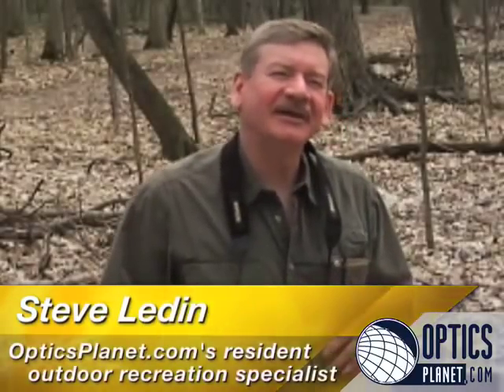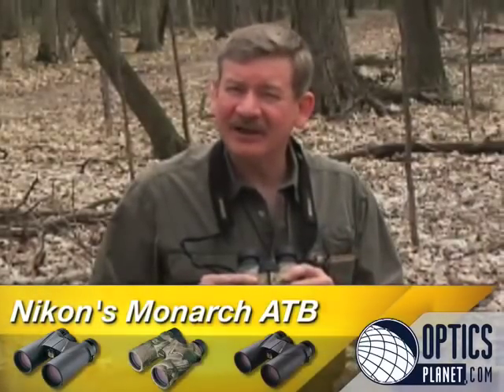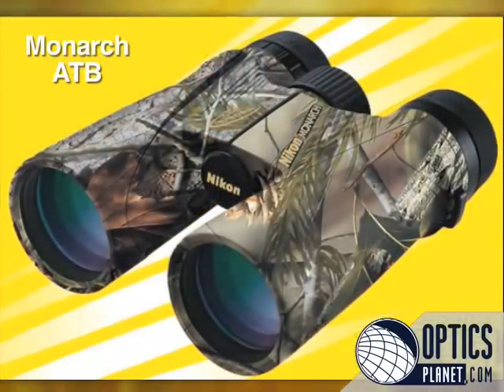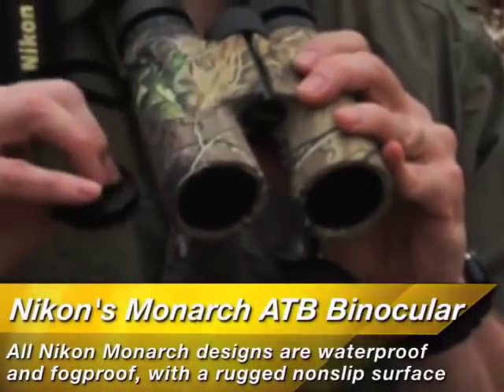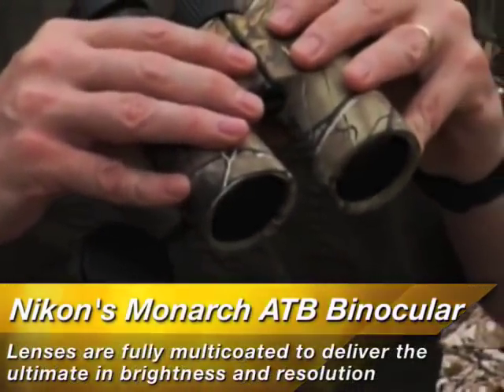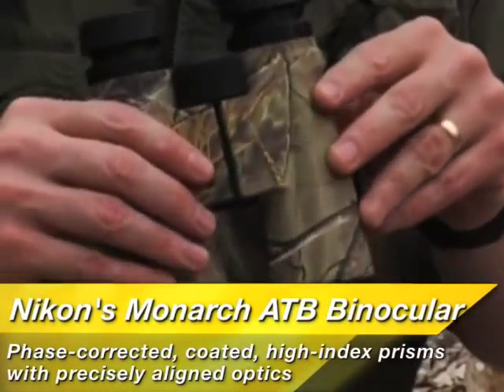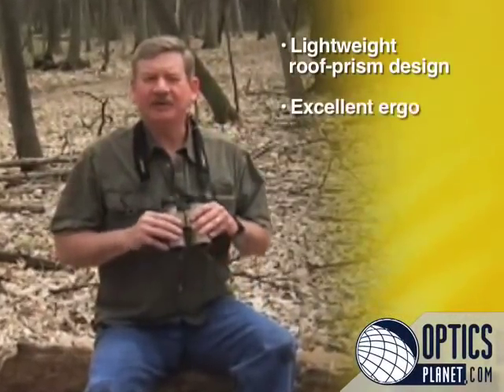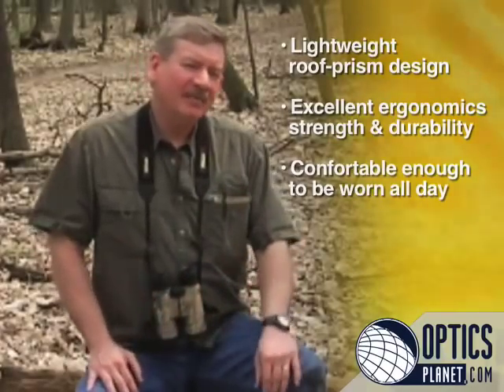Nikon's Monarch series Binoculars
another fine binocular from Nikon